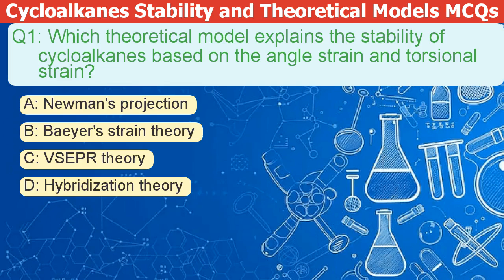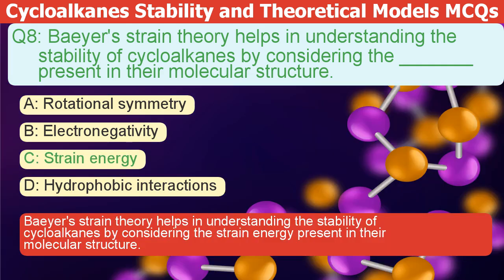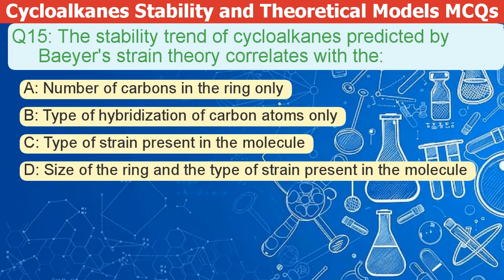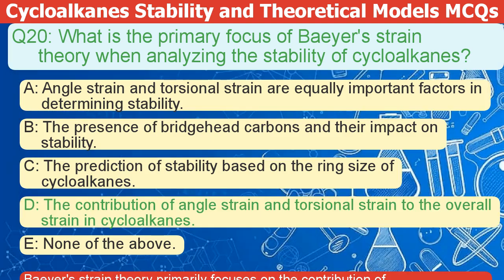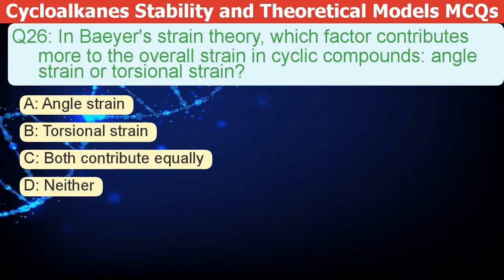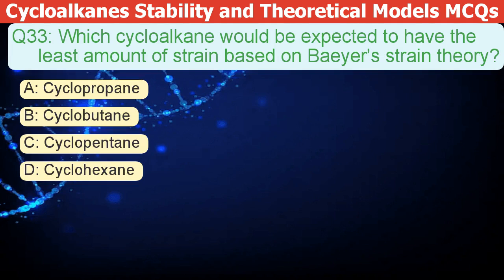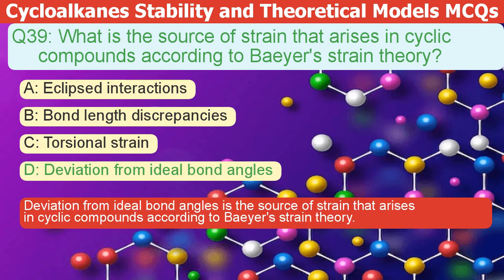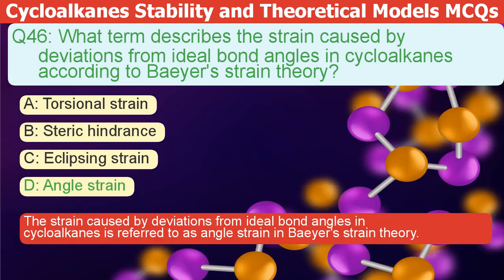Cycloalkanes Stability: MCQ Challenge!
## Unlocking the Secrets of Cycloalkane Stability: A Fun Quiz Awaits!

Hey chemistry enthusiasts!  Welcome to this exciting video exploring the fascinating world of cycloalkane stability and the theoretical models used to understand it.  Understanding cycloalkane stability isn't just about memorizing facts; it's about grasping the fundamental principles of ring strain, torsional strain, and angle strain, which are crucial for predicting the reactivity and properties of cyclic compounds.

In this video, we delve deep into the intricacies of cycloalkanes, focusing on how their structures directly influence their stability. We'll explore various theoretical models, including Baeyer's strain theory and the more sophisticated approaches like the analysis of bond angles and torsional interactions. We break down complex concepts into digestible chunks, making them easier to understand and remember.  Think of this as your ultimate guide to conquering cycloalkane stability!

But that's not all!  We're taking your learning experience to the next level with an engaging multiple-choice quiz embedded throughout the video! This isn't your typical dry lecture; we've designed interactive elements to keep you involved and actively test your understanding.  Think of it as a fun, challenging way to solidify your knowledge and identify any areas where you need further clarification.

**Why is this quiz important?**

Understanding cycloalkane stability is fundamental to organic chemistry.  It's crucial for:

* **Predicting reactivity:** Knowing the relative stability of different cycloalkanes allows you to predict their behavior in chemical reactions.
* **Understanding reaction mechanisms:**  The stability of intermediates and transition states in reactions involving cycloalkanes is directly influenced by ring strain.
* **Designing and synthesizing molecules:** In drug design and materials science, understanding cycloalkane stability is essential for creating molecules with desired properties.

**The Quiz Challenge:**

The quiz includes a series of multiple-choice questions strategically placed throughout the video.  These questions will challenge you to apply the concepts explained and test your comprehension of the material.  Don't worry about getting everything right on the first try – it's all about the learning process!  Use the quiz as a self-assessment tool to pinpoint areas that require further review.

**Ready to test your knowledge?**

Watch the video, answer the MCQs, and see how well you understand cycloalkane stability.  After the quiz, revisit any sections that proved challenging. This active learning approach is guaranteed to improve your understanding and retention.

* **Leave a comment** sharing your score and any questions you may have.  We're here to help!
We have a lot more exciting content coming your way!

Let's dive into the fascinating world of cycloalkanes together!

Chapters:
00:00:00 - Which theoretical model explains the stability of cycloalkanes based on the angle strain and torsional strain?
00:00:32 - Which of the following cycloalkanes would be the most stable based on Baeyer's strain theory?
00:00:58 - Which term describes the strain caused by deviation from the ideal bond angle in cycloalkanes according to Baeyer's strain theory?
00:01:28 - Baeyer's strain theory is most accurate when applied to which type of cycloalkane?
00:01:58 - Which of the following statements is true regarding Baeyer's strain theory?
00:02:35 - In Baeyer's strain theory, which factor contributes more to the overall strain in cycloalkanes: angle strain or torsional strain?
00:03:09 - Which cycloalkane is considered to have the highest strain according to Baeyer's strain theory?
00:03:35 - Baeyer's strain theory helps in understanding the stability of cycloalkanes by considering the _______ present in their molecular structure.
00:04:09 - How does Baeyer's strain theory explain the stability of cycloalkanes with larger ring sizes?
00:04:46 - In Baeyer's strain theory, which type of strain is associated with eclip